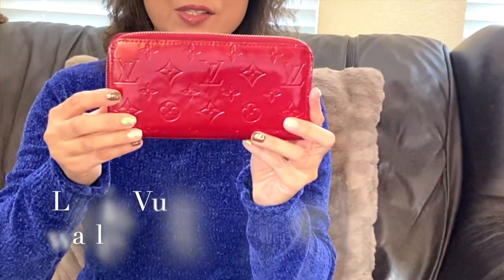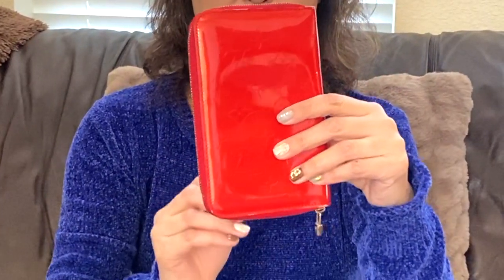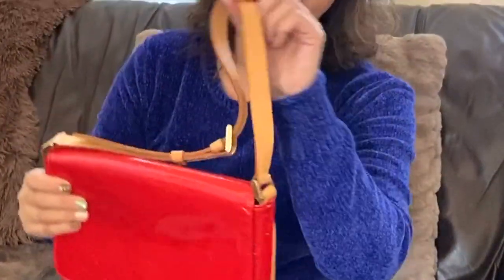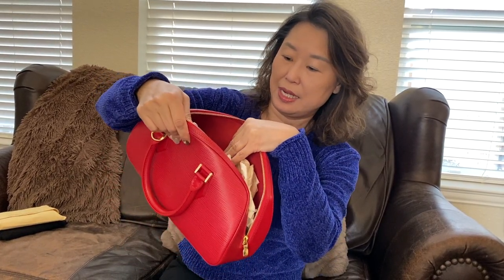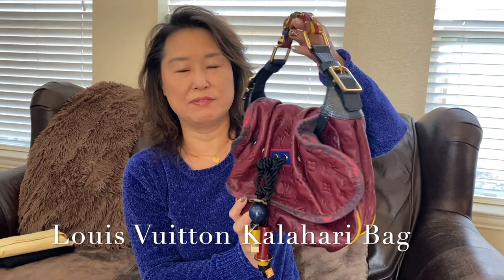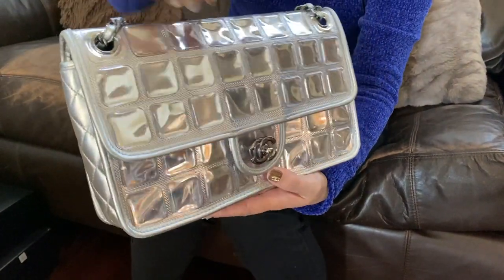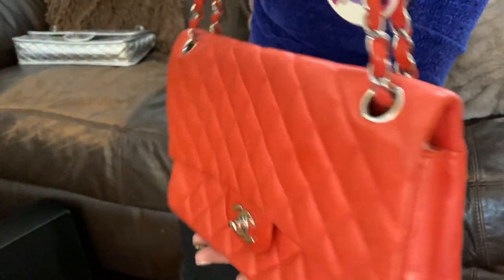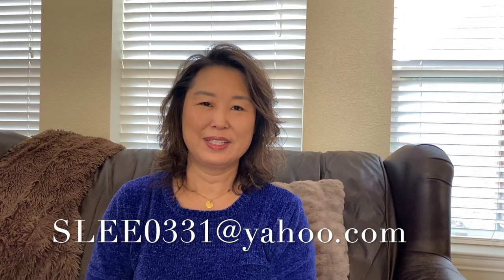Designer Handbags SALES | Holiday Vlog Sales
1. Red LV zipped around wallet
2. Red LV zipped around wallet
3. Red LV Thompson Bag
4. Red LV Jamine Bag
5. LV Denim Speedy
6. LV Kalahari Bag
7. Chanel Clear Glass Bag
8. Chanel Medium Red/Orange tone Bag